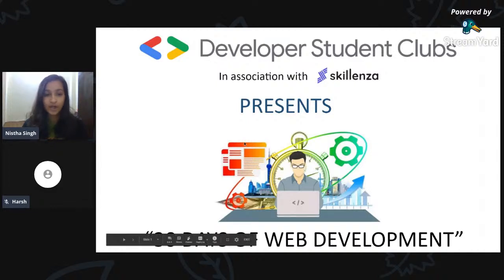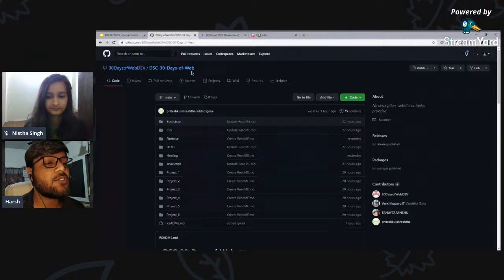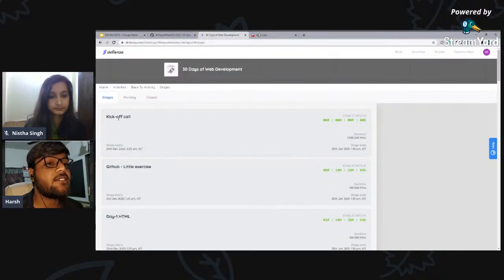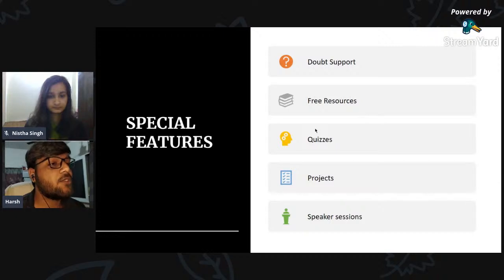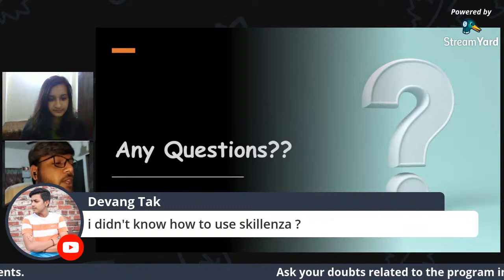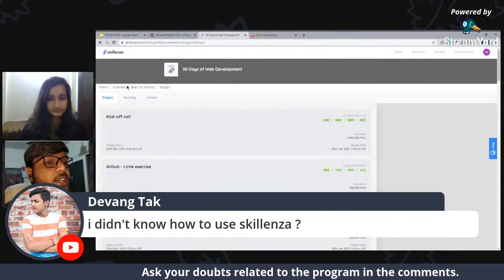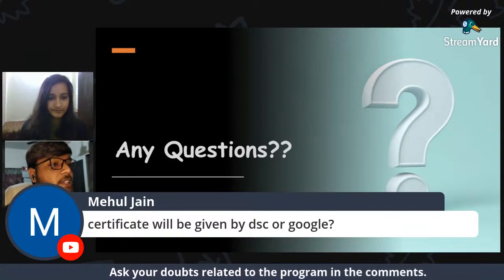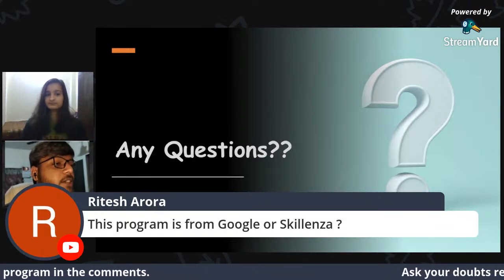Kick-Off Call || 30 Days of Web Development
50+ DSCs across the country proudly present to you "30 Days of Web Development" ✌. It is designed for people with all levels of experience in web development: from absolute beginners to pro-shots!💻 This initiative will help you get started with web development and learn the most important aspects through expert-curated content.

There are tons of swags, goodies, and even internship opportunities (with HR round) for grabs 🎁. Everyone gets a certificate of participation and if you manage to complete the course, you get a certificate of excellence.🏆

Get ready to acquire new skills! Get ready for 30DaysOfWebDevelopment!💯